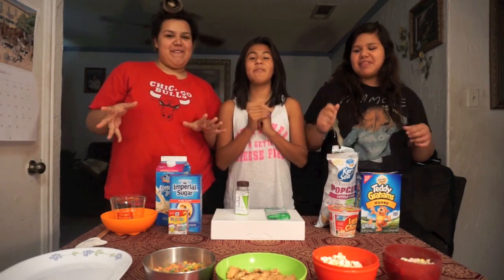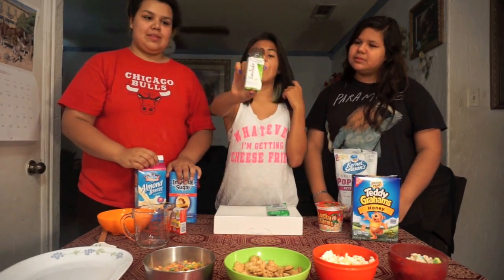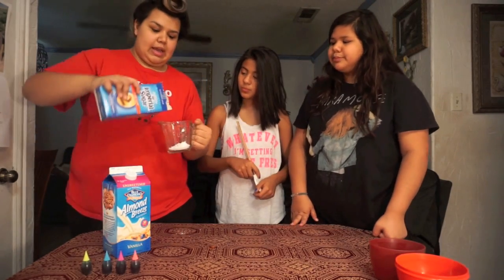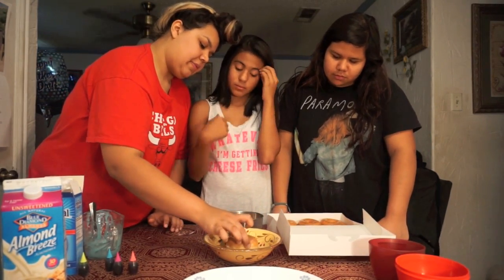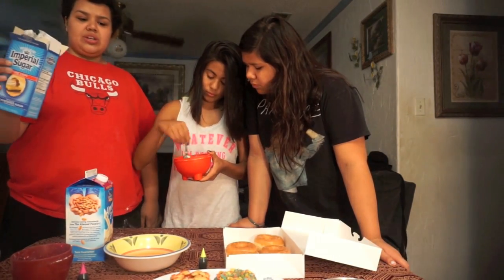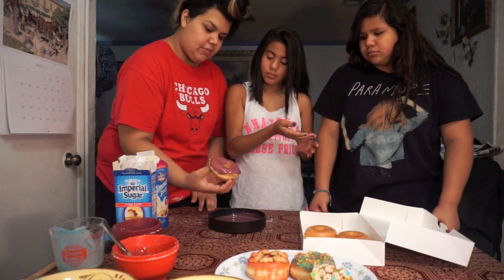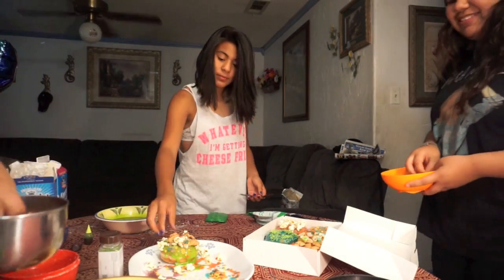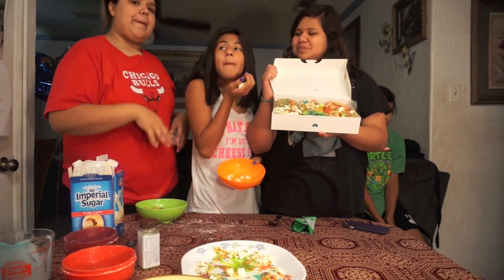DIY California Donuts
Hey Guys ! In This Video We Show You All Our Way On How To Make "California Donuts" We Hope You Guys Enjoy If You Did / Do Please Give This Video A Thumbs Up !

COMMENT "HOTMAMA" If You Guys Notice When Our Mom Interupts Us When We Film xD

MEET & GREET INFO :

Saturday , July 18th

Northeast Mall
3:00 PM - 5:00 PM

Ridgmar Mall
6:00 PM - 7:00 PM

Downtown FortWorth
400 Main St , Fort Worth , TX
8:00 PM - 9:00PM
( Sundance Square Or JambaJuice)

Hope To See You All There !